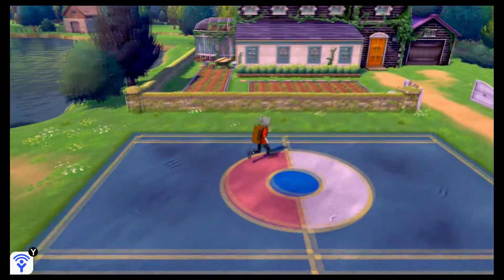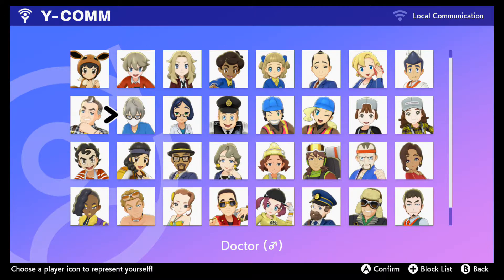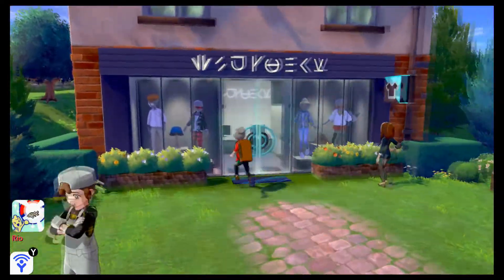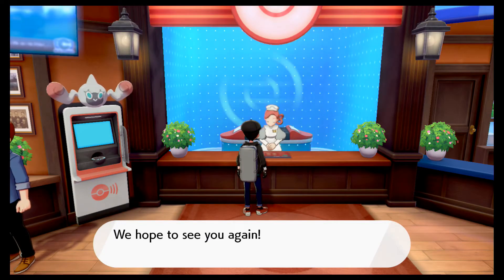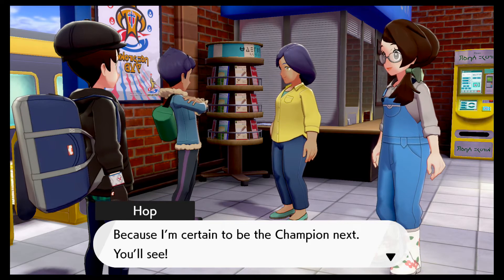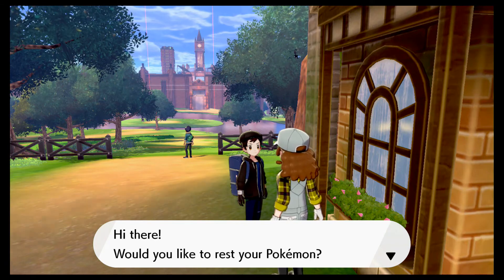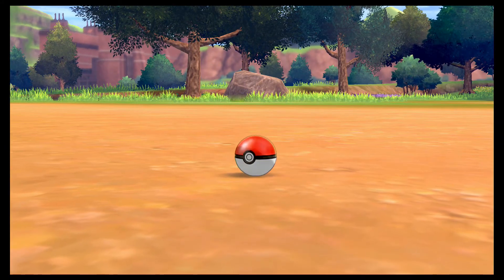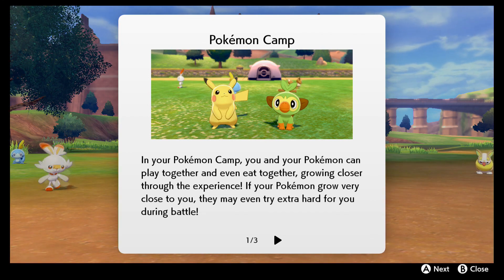Pokémon Sword: Part 4 ~ Wild Area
In this part I trade & make my way back to Wedgehurst train station to get to the Wild Area as well I pick up a few cloth, before leaving the the station thanks to a few Wooloo on the train tracks I pick up a Pikachu that can gigantamax and look around a bit of the Wild Area.